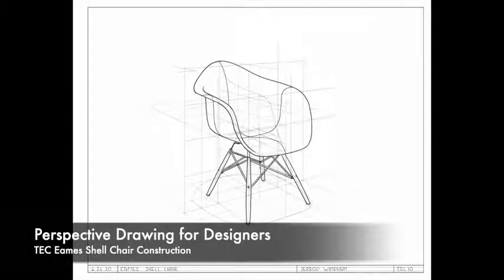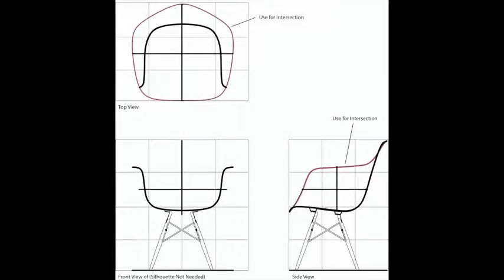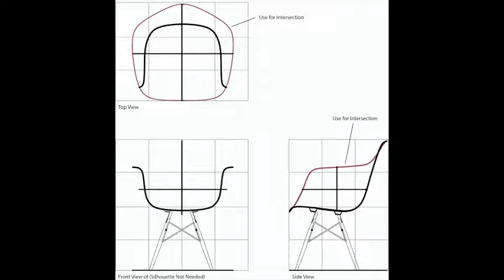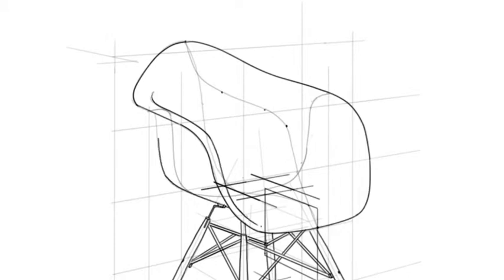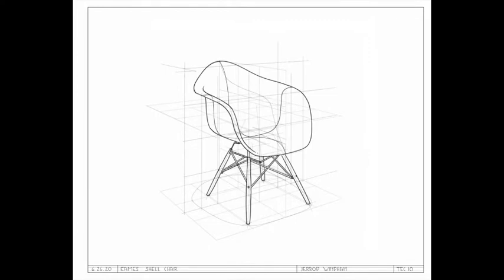Eames Shell Chair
Sketching is a core skill designers employ in order to communicate ideas.  Perspective Drawing for Designers starts at square-one and guides viewers through a crash course in drawing techniques and perspective construction.